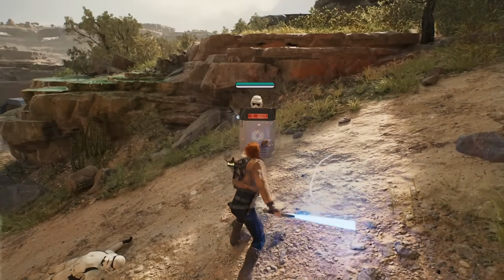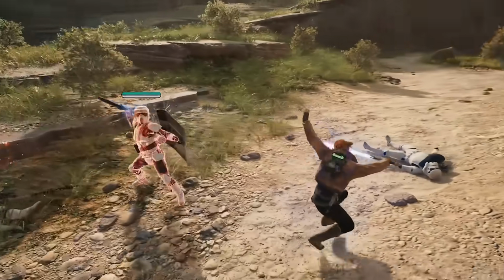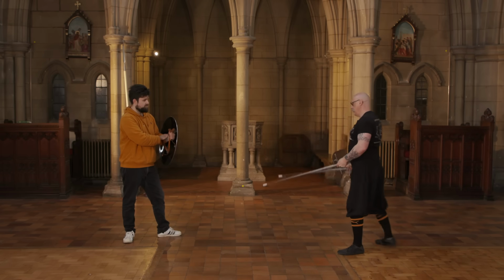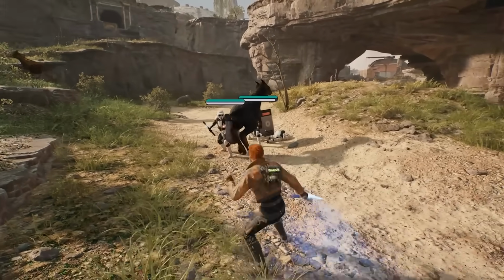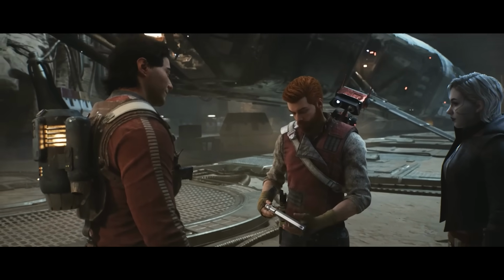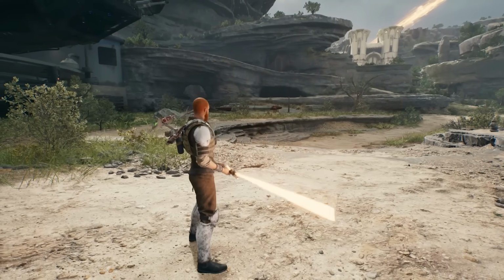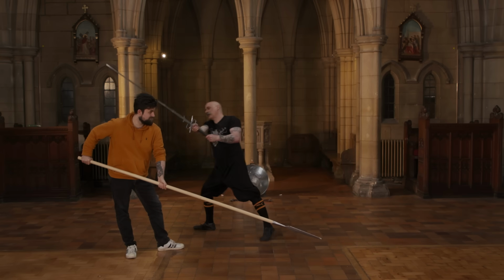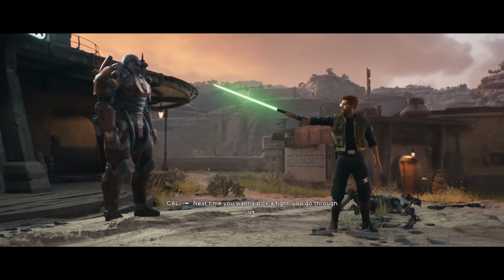Sword Master Reacts To Star Wars: Jedi Survivor's Combat & Lightsaber Styles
Star Wars: Jedi Survivor's combat features a multitude of methods for Jedi to take on the forces of The Empire or battle droids. With so many lightsaber styles available to Cal Kestis as he makes his way across the galaxy, we wanted to learn more about the game's historical inspirations, and what a real swordsman makes of lightsaber duels as well as Jedi and Sith alike batting back blaster bolts.

On this episode of Expert Reacts, we invited David Rawlings, a sword master of over 25 years experience, HEMA expert and the founder of the London Longsword Academy to react to some gameplay from Star Wars: Jedi Survivor and break down some of the saber swinging elements of the game.

Timestamps:
00:00 Intro
00:51 Single-bladed lightsaber
02:35 Fighting against shields
03:50 Shield combat demonstration
06:21 Double-ended lightsaber
08:55 Deflecting blaster bolts
10:30 Akimbo lightsabers
12:24 Blaster stance
14:20 Crossguard stance
16:23 Montante demonstration
18:01 Turning off lightsabers in combat
19:00 Summary thoughts
20:06 Competition information

If you are interested in training with David and team and learn how to swordfight, check out or send an email to
If you would like to see more videos of David Rawlings and the London Longsword Academy (LLA) check out their YouTube channel:    / londonlongsword

For more swords and martial arts content, follow the LLA on Instagram  Master_at_Arms and Swordfightress or Facebook London Longsword Academy.

Who's the best Jedi across all of 'Star Wars', either Canon or Legends? May the 4th be with you. Available to US Residents ONLY.